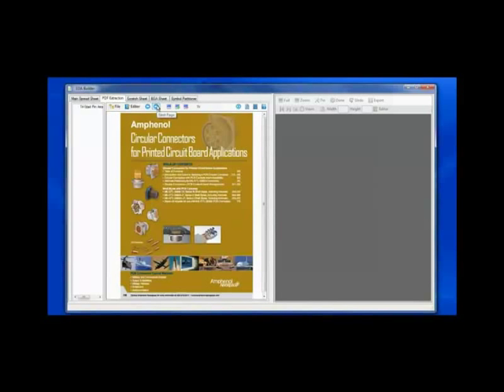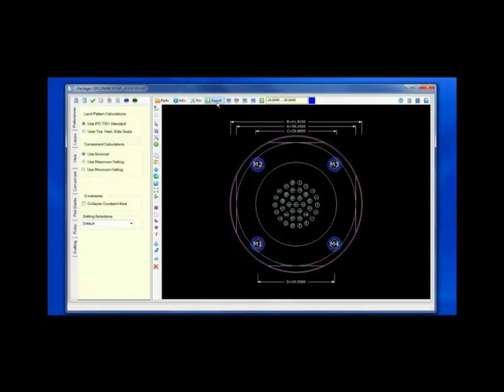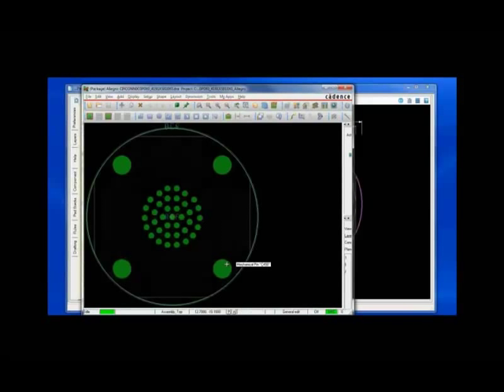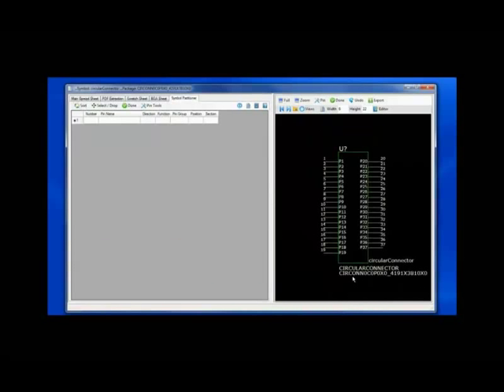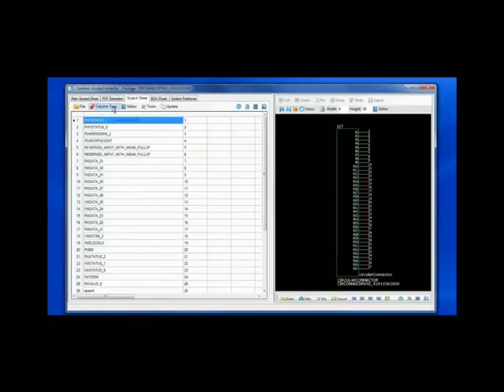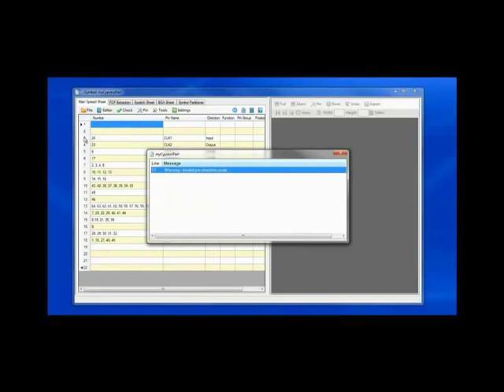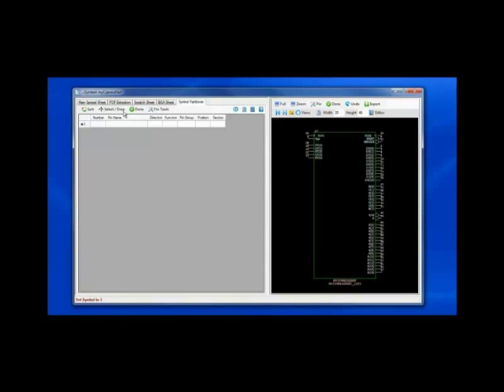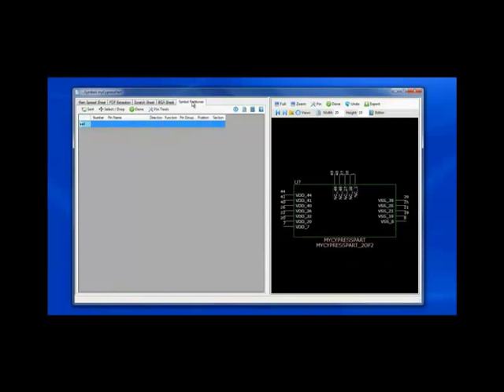EDABuilder Symbol Demo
A detailed demo of the symbol generation process in EDABuilder. EDABuilder automates library creation to increase designers' efficiency.